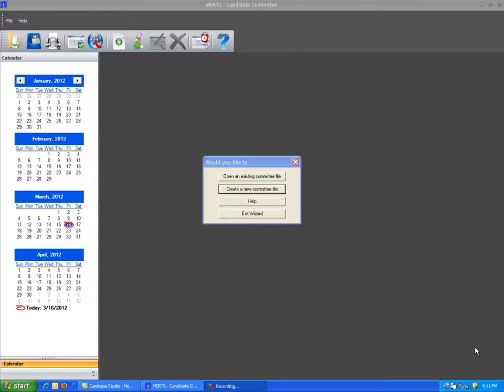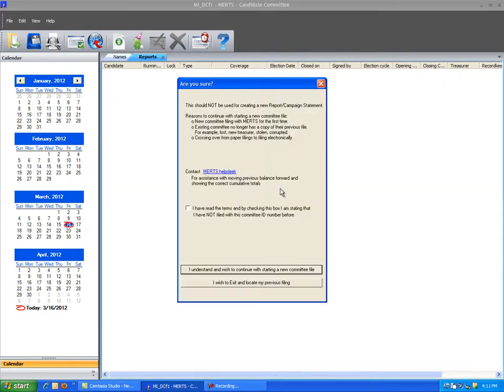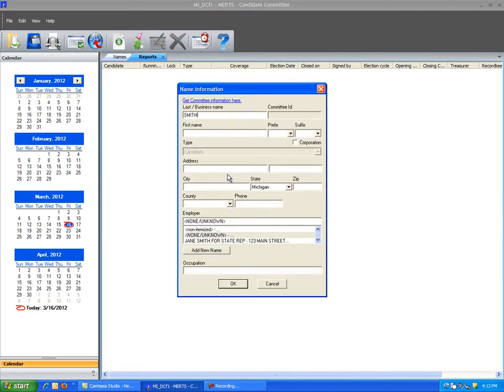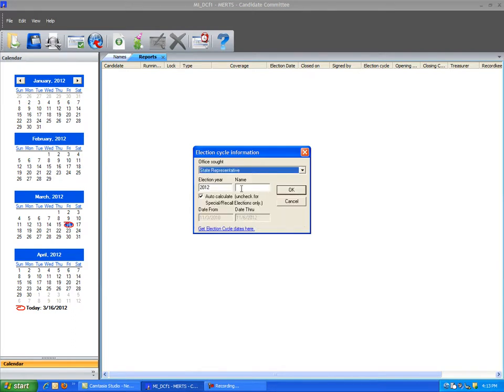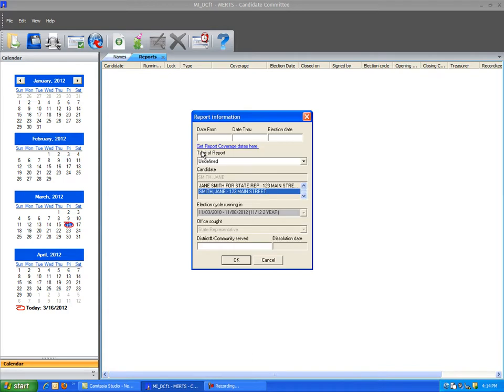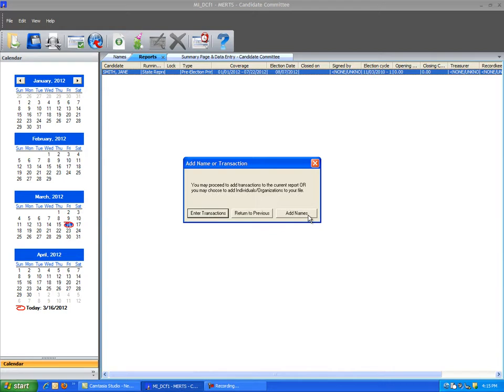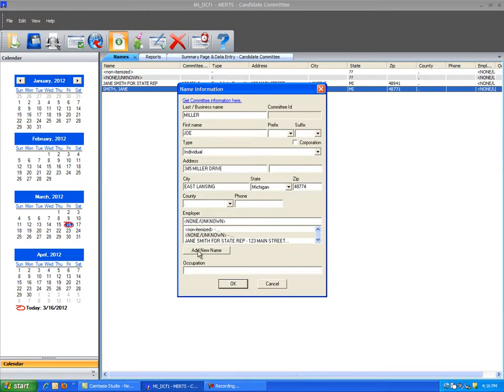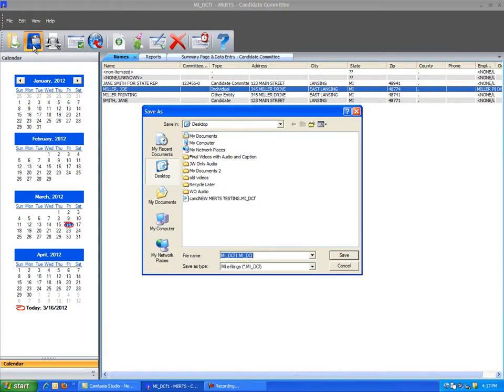MERTS - Candidate Committee Setup